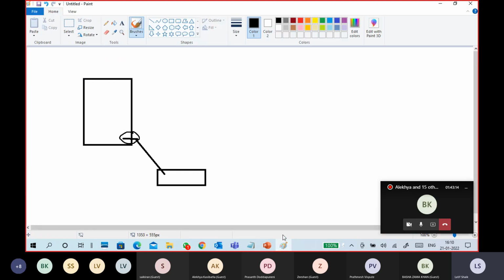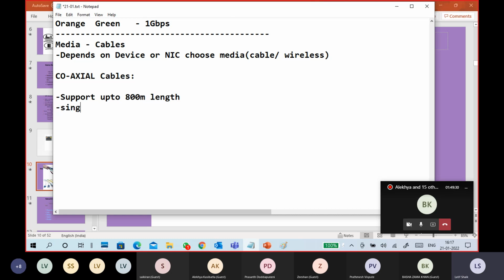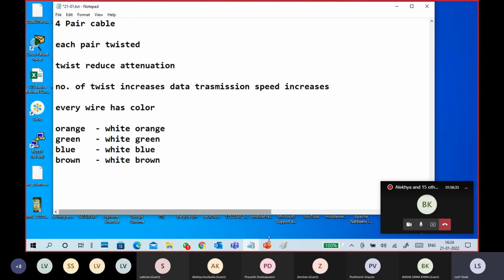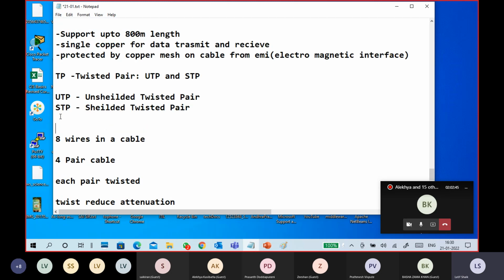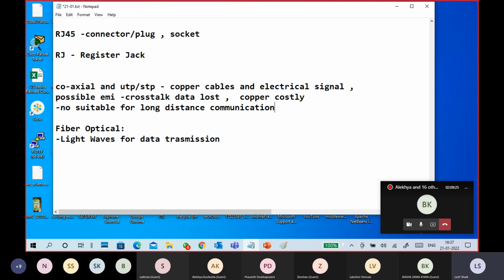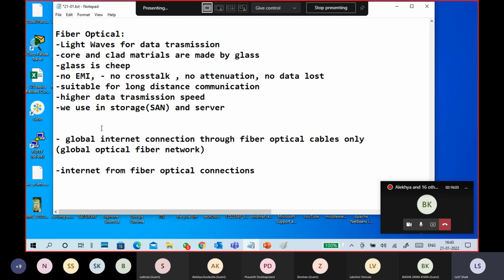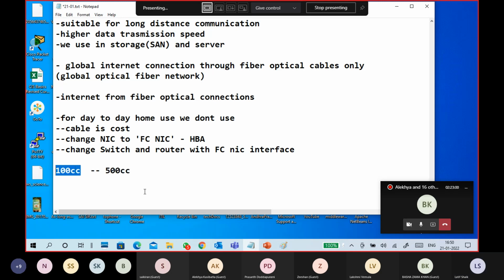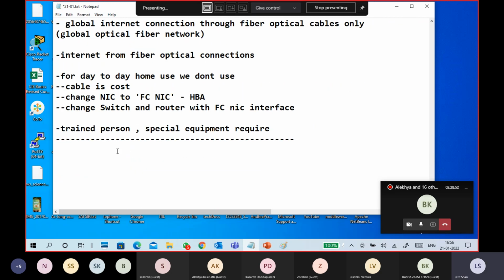(B13) Basics of Networking Part4 Cables Co-Axial UTP STP FirberOptical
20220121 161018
Media - Cables
-Depends on Device or NIC choose media(cable/ wireless)

CO-AXIAL Cables:

-Support upto 800m length
-single copper for data trasmit and recieve
-protected by copper mesh on cable from emi(electro magnetic interface)

TP -Twisted Pair: UTP and STP
support upto 100meters

UTP - Unsheilded Twisted Pair
STP - Sheilded Twisted Pair

sheild - protects from EMI
       - protect from physical damage

8 wires in a cable

4 Pair cable

each pair twisted

twist reduce attenuation

no. of twist increases data trasmission speed increases(reduce attenuation)

every wire has color

orange - white orange
green - white green
blue - white blue
brown - white brown

CAT 1 - 2 pair cable - telephone - connector/plug RJ11

RJ45 -connector/plug , socket

RJ - Register Jack

co-axial and utp/stp - copper cables and electrical signal ,
possible emi -crosstalk, data lost , attenuation
-copper costly
-no suitable for long distance communication
-data transmission speed limited

Fiber Optical:
-Light Waves for data trasmission
-core and clad matrials are made by glass
-glass is cheep
-no EMI, - no crosstalk , no attenuation, no data lost
-suitable for long distance communication
-higher data trasmission speed
-we use in storage(SAN) and server

- global internet connection through fiber optical cables only
(global optical fiber network)

-internet from fiber optical connections

-for day to day home use we dont use
--cable is cost
--change NIC to 'FC NIC' - HBA
--change Switch and router with FC nic interface

-trained person , special equipment require